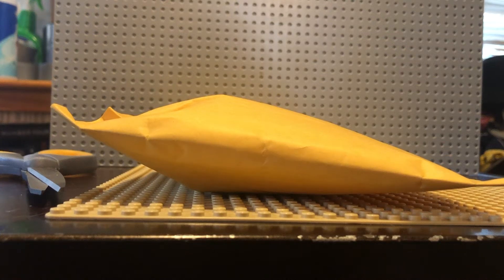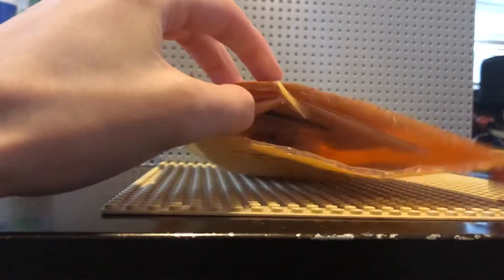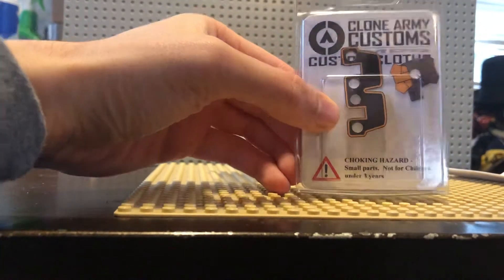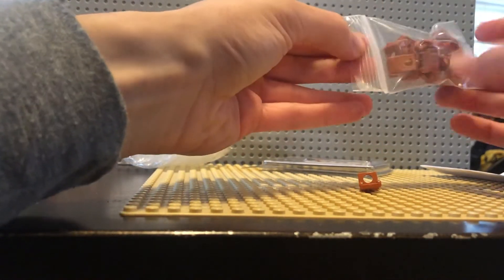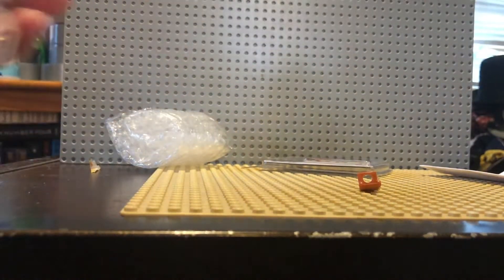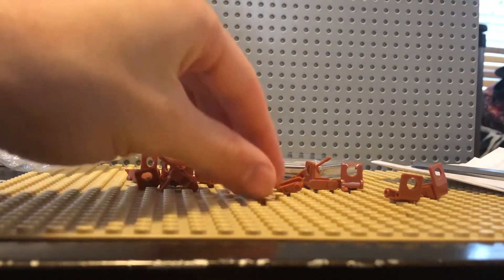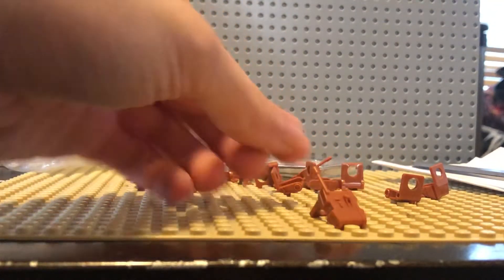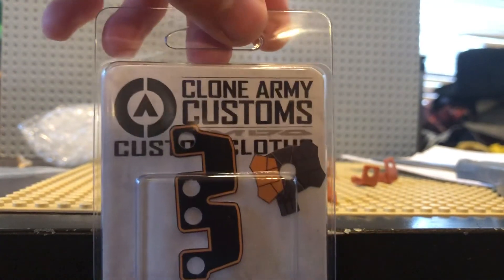Clone army customs unboxing review video